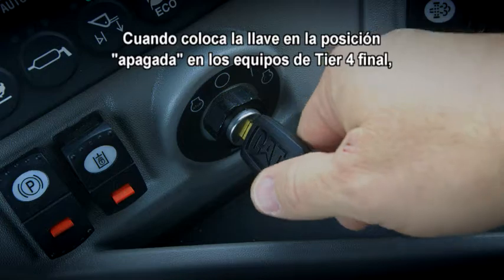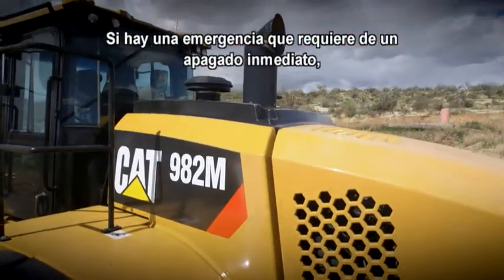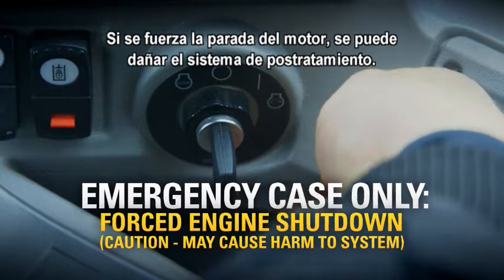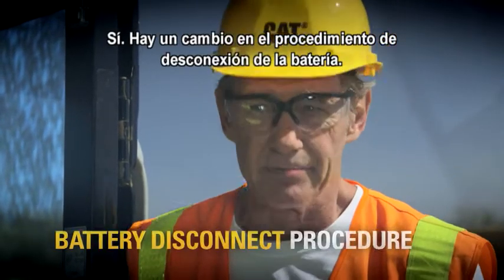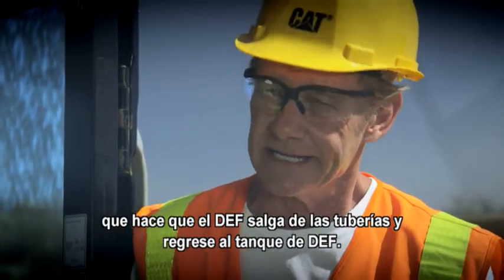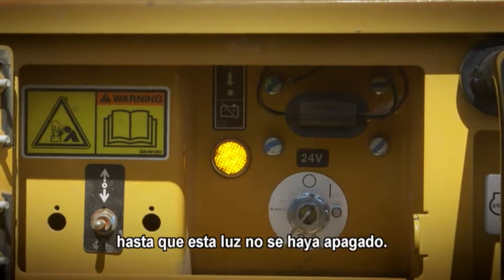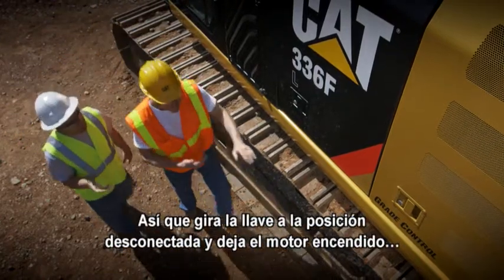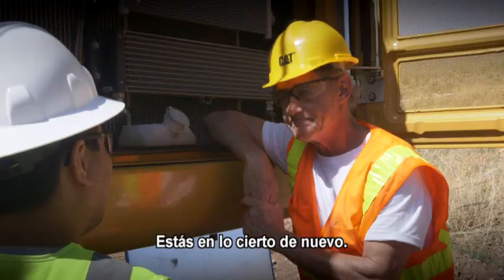Parada demorada del motor de los equipos Cat® según la norma | Tier 4 Final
En este video, se proporciona una descripción general del proceso de parada demorada del motor de los equipos Cat® según la norma Tier 4 final. Siempre recuerde consultar el Manual de Operación y Mantenimiento específico de la máquina para obtener más información.